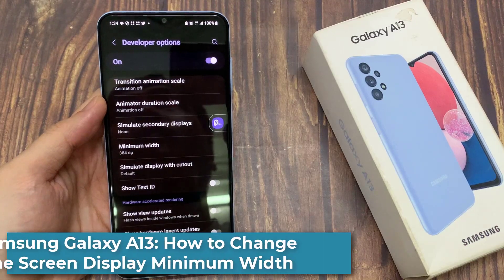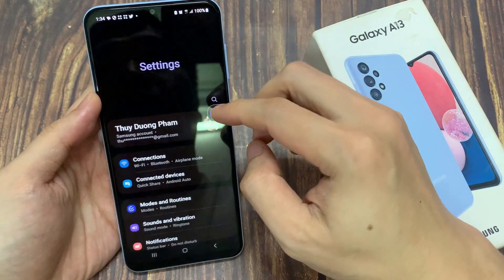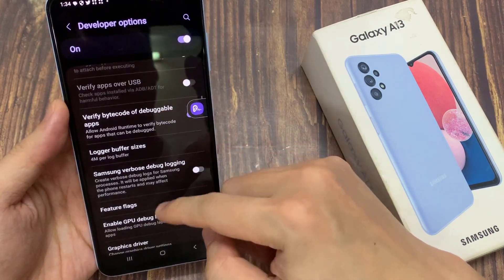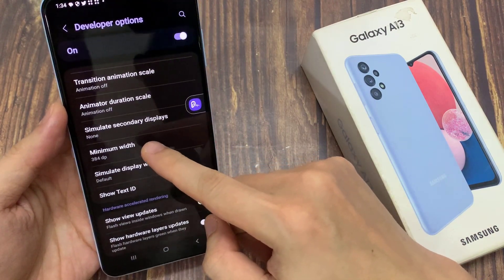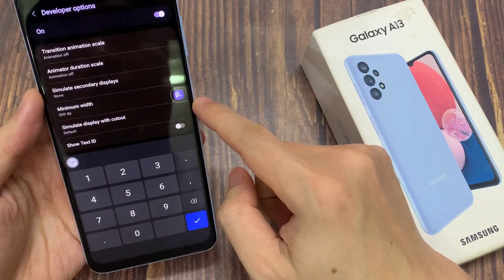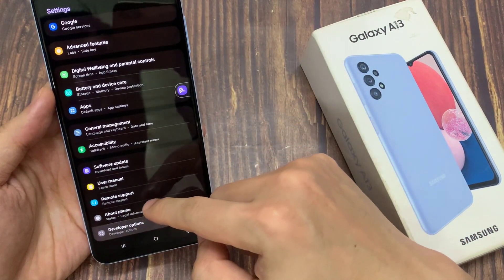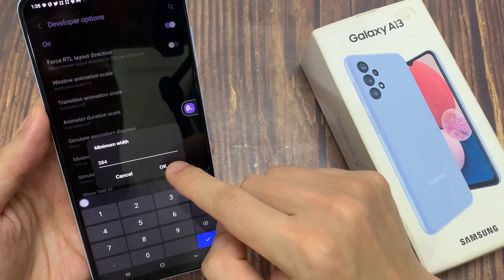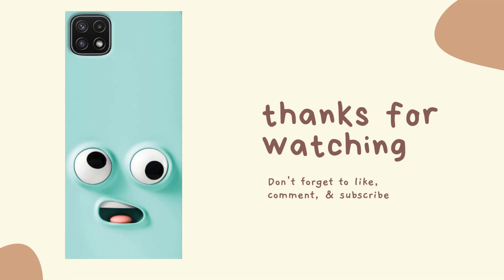Samsung Galaxy A13: How to Change The Screen Display Minimum Width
Learn how you can change the screen display minimum width on the Samsung Galaxy A13.